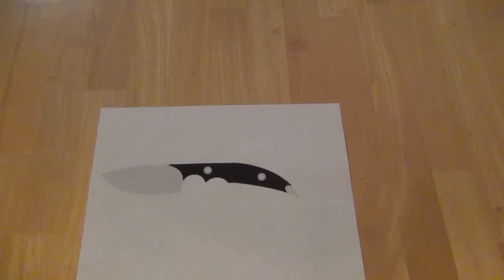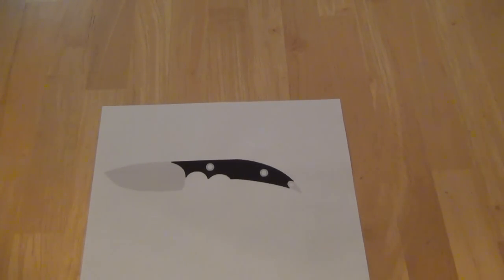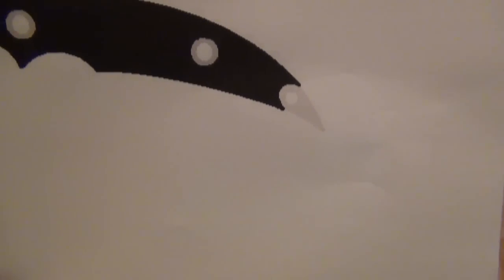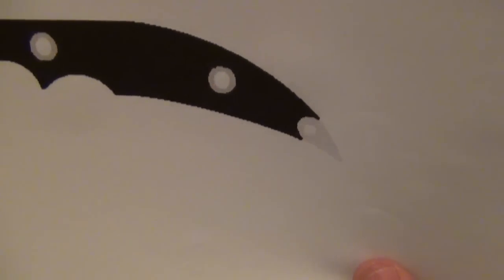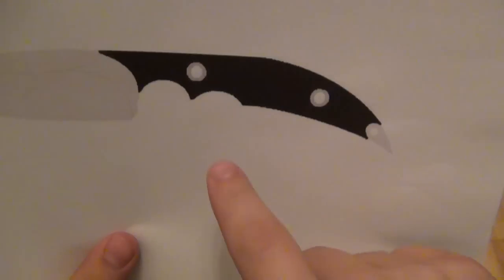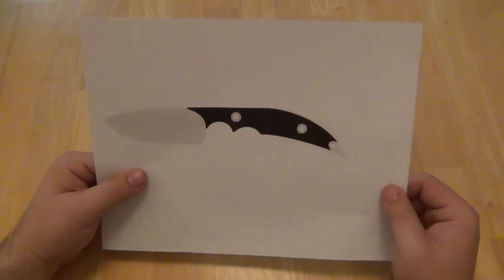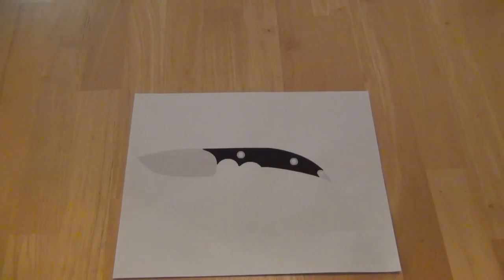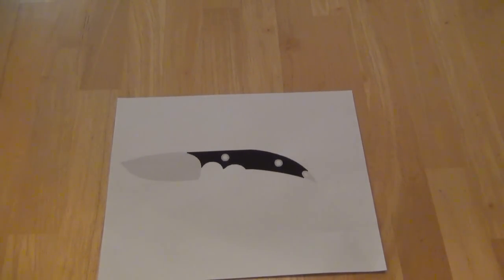VR : Gavkoo Knife Design Contest Entry